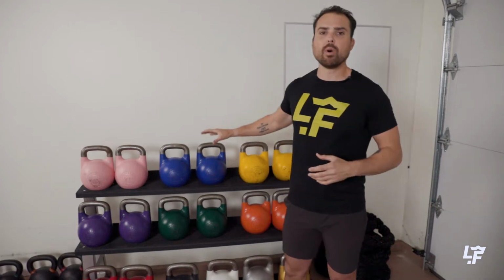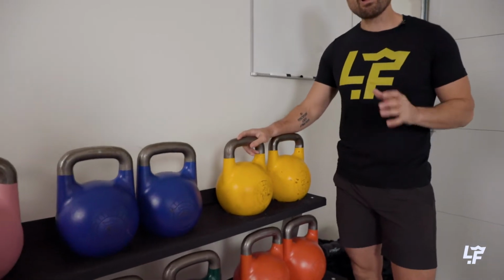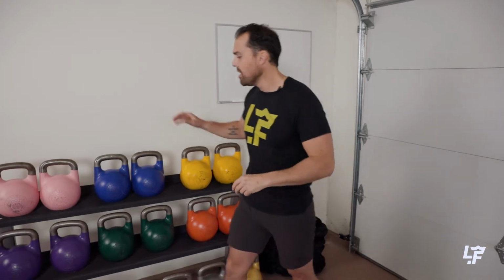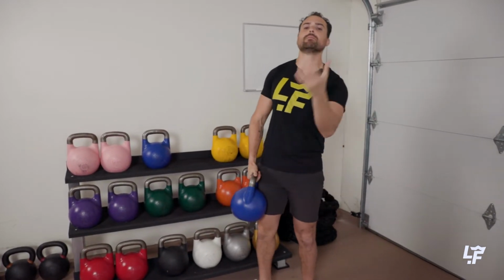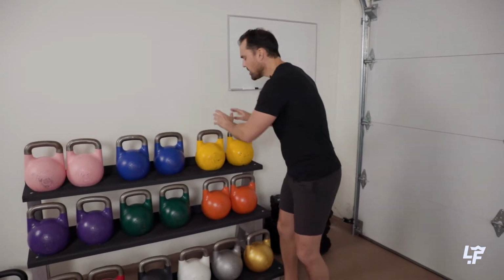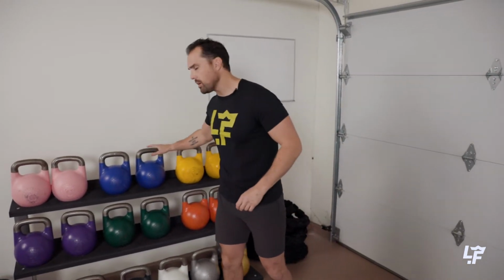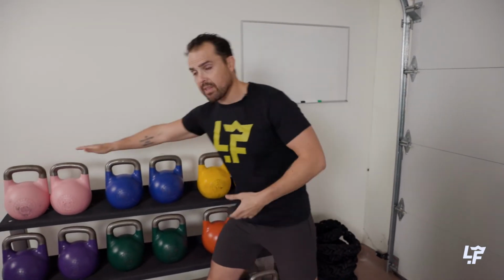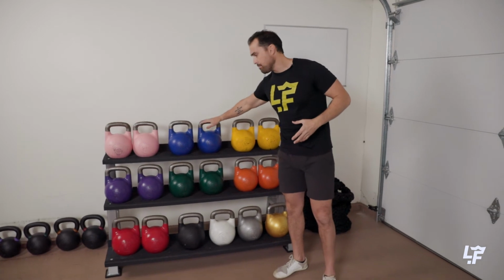Single Kettlebell vs Double Kettlebells: Which Should You Use?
Should you train with one kettlebell or two? Learn when to use single vs double kettlebells, which exercises work best for each, and how to progress your kettlebell training safely and effectively.

In this video:
• When to start with a single kettlebell vs double kettlebells
• Which exercises are better with one or two kettlebells
• How movement proficiency affects your choice
• Progression tips for advancing from single to double kettlebell training
• Practical advice for building your kettlebell collection